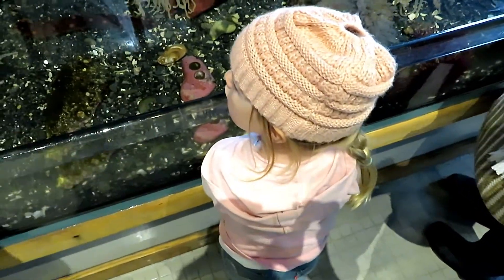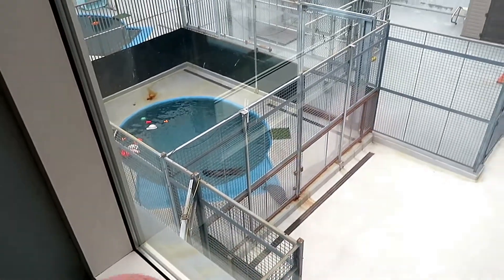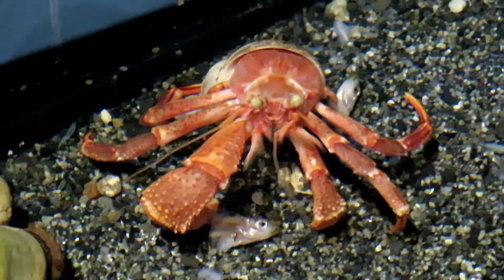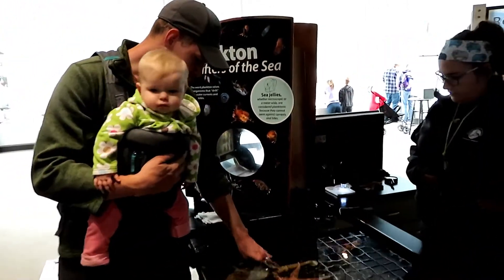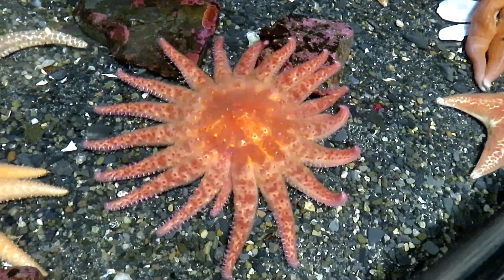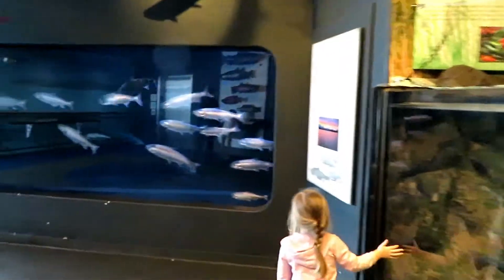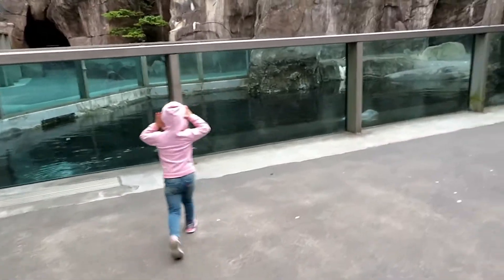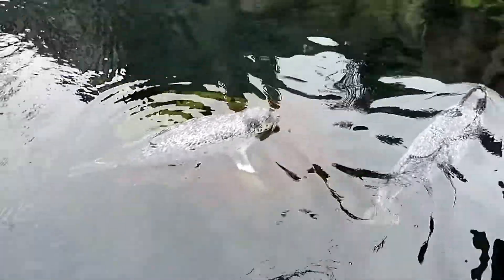Touch the Stars at the Alaska Sea Life center | Alaska Summer 2019 part 4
Touring the Alaska Sea Life Center.